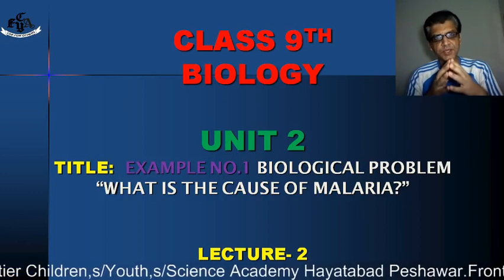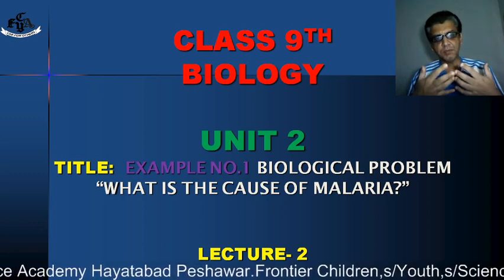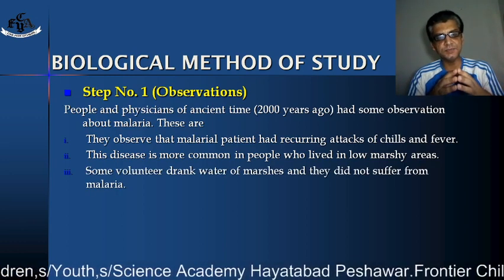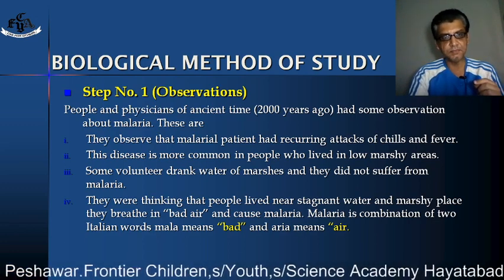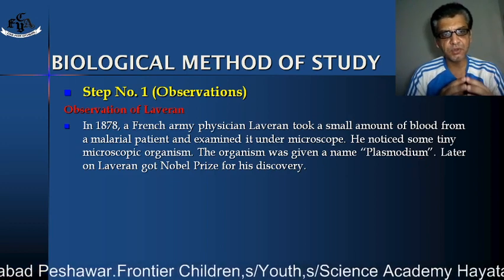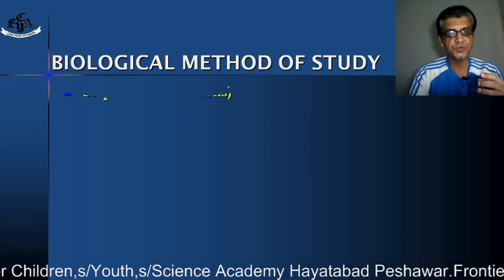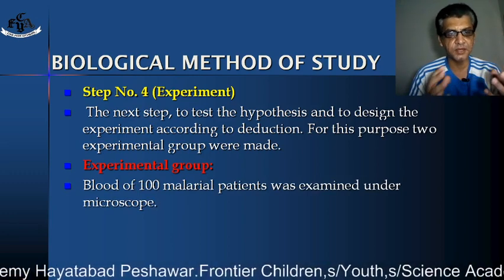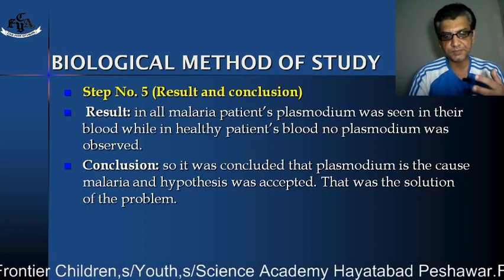'What is the Cause of Malaria', Biology, Class 9, Unit 2, Topic 2.2, Lesson 2